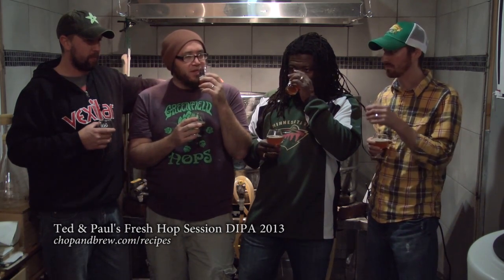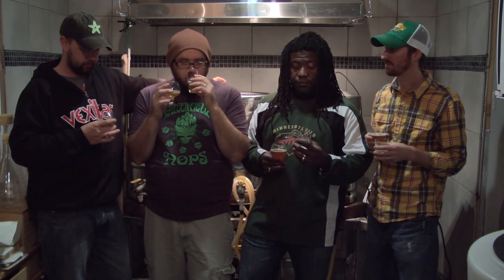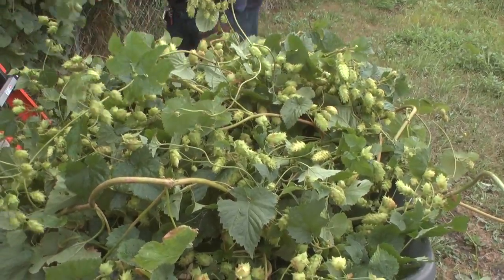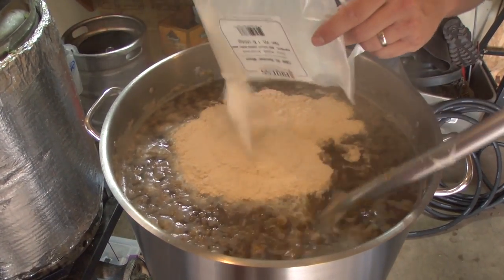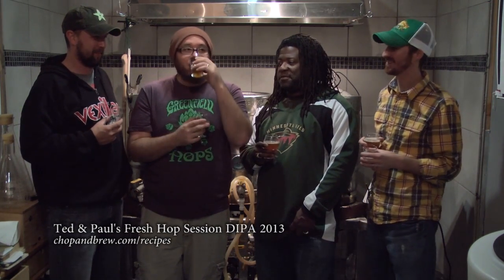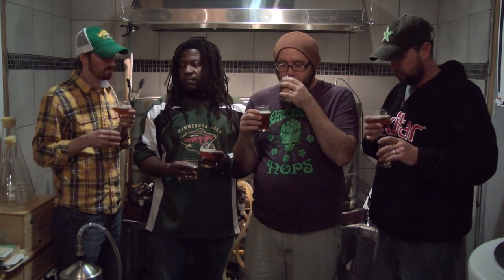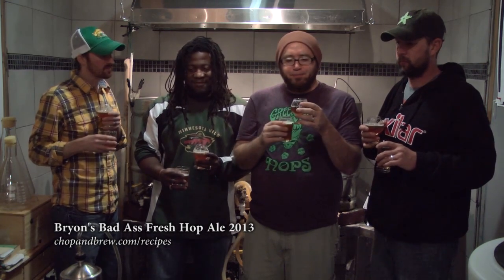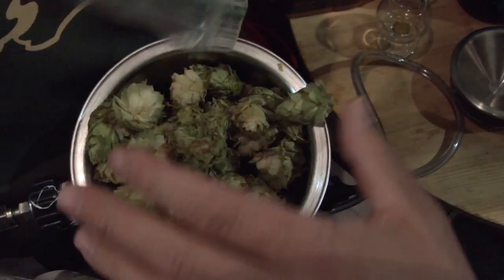Chop & Brew - Episode 17: Fresh Hop Tasting Notes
We got the band back together from Episode 14 (minus King & Rainville) to give our tasting notes on the epic Fresh Hop Ale brewed in C&B 14. You'll remember that beer was brewed and hop-blasted with more than 30 lbs of fresh and dried homegrown hops. Join us as we finally taste the beer. Plus, bonus tasting notes on a Fresh Hop Ale from Bryon Adams that we serve off a HopRocket. Hops for hops! [Original postdate: December 6, 2013]
Related Links: